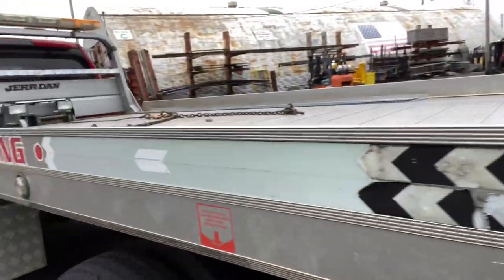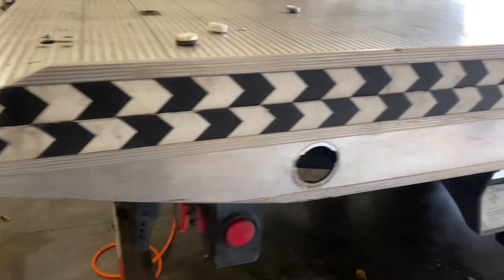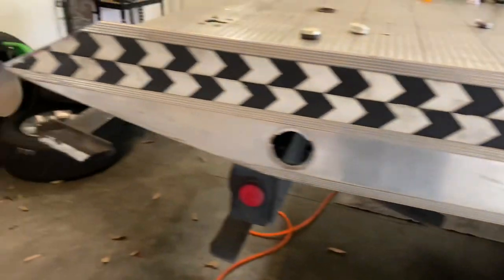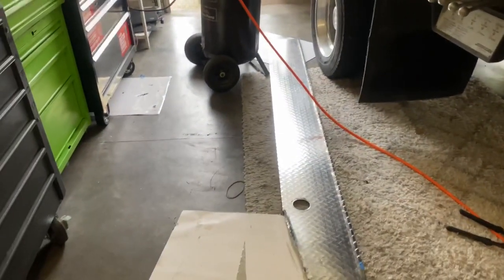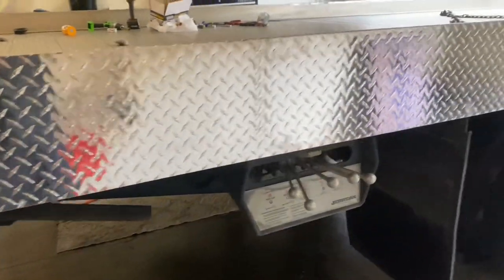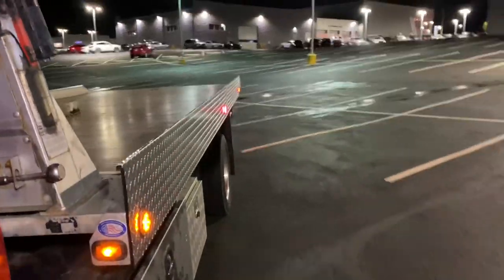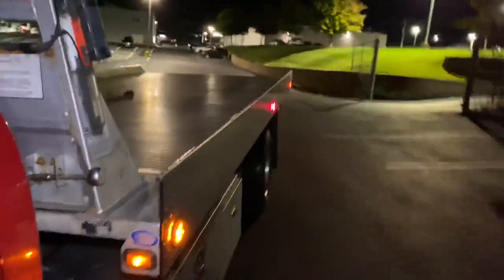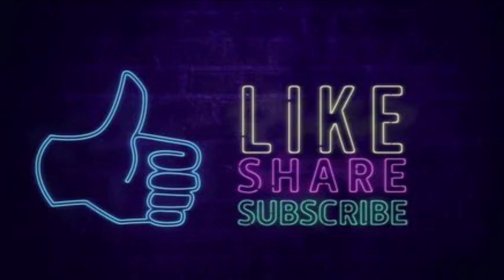Custom jerrdan tow truck bed rails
I show you how to take your old jerr-dan rollback or self loader tow truck bed and give it a new look with real thick diamond plate for the bed rails or body and give it a dynamic tow attitude!